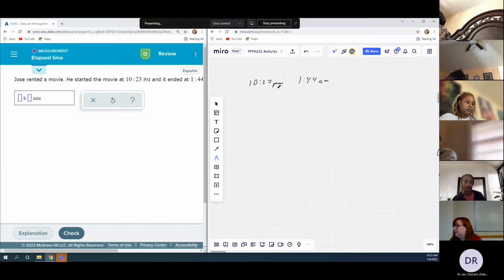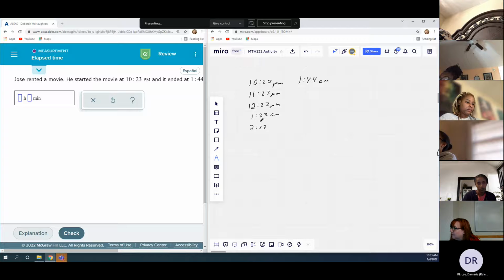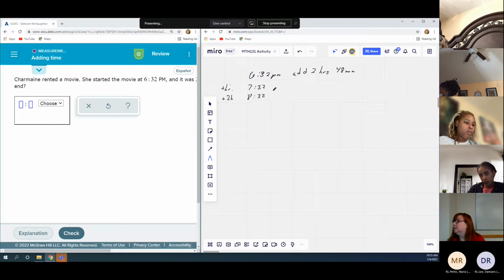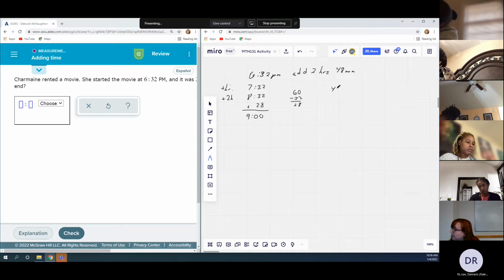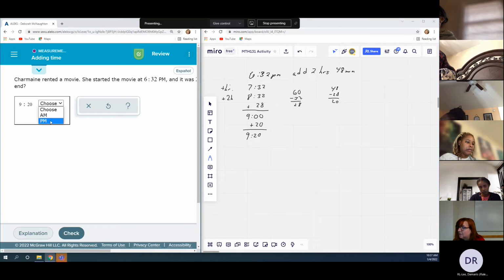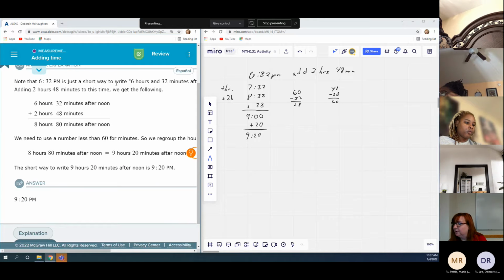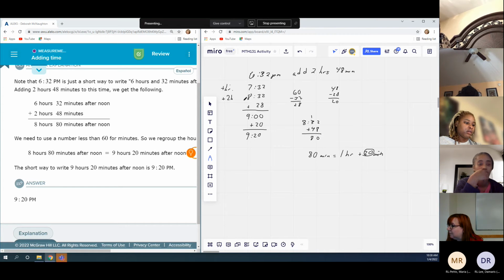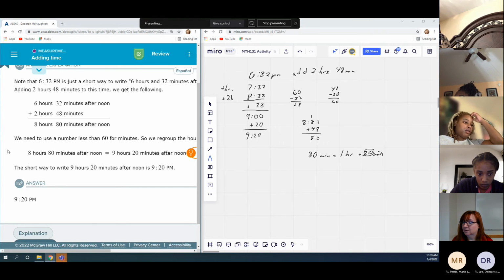MTH120 Elapsed Time